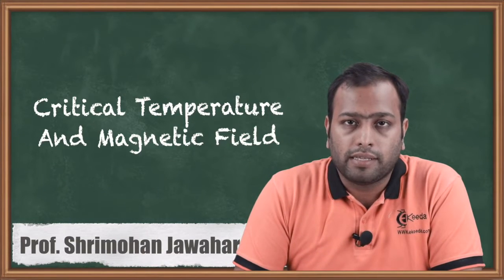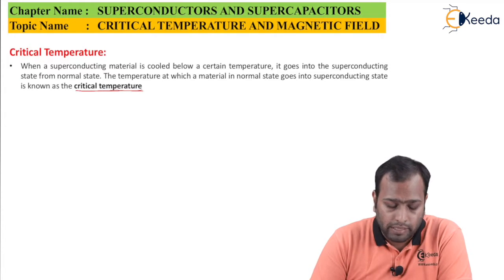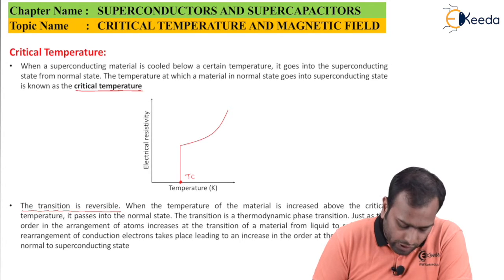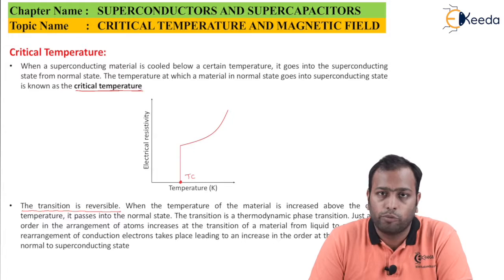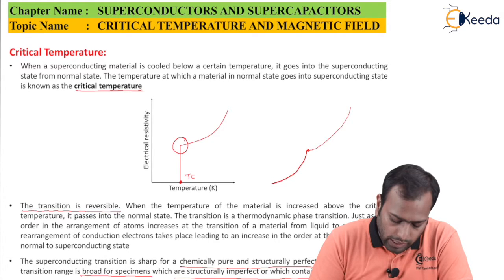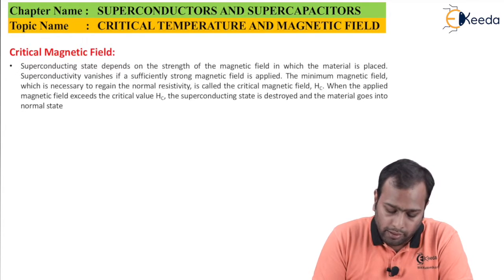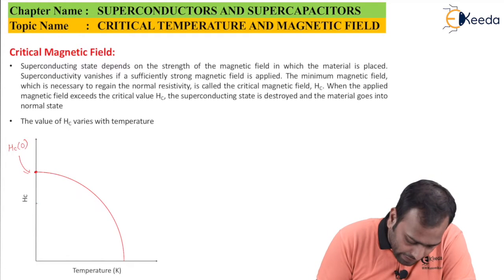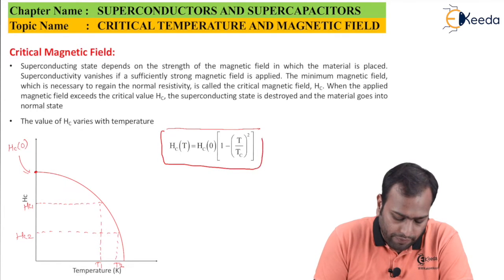Critical Temperature and Magnetic Field - Superconductors & Supercapacitors - Engineering Physics 1